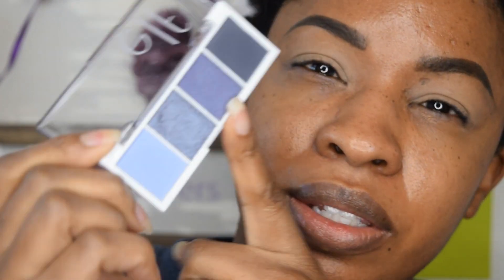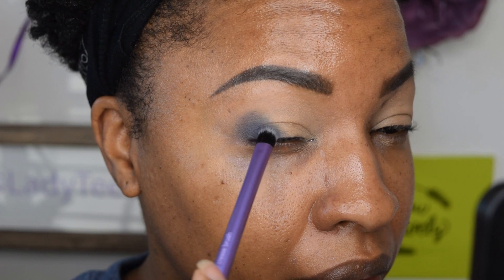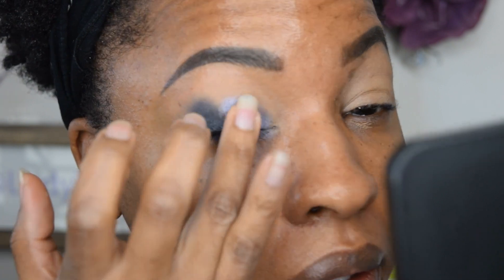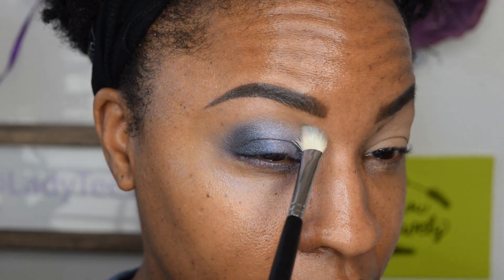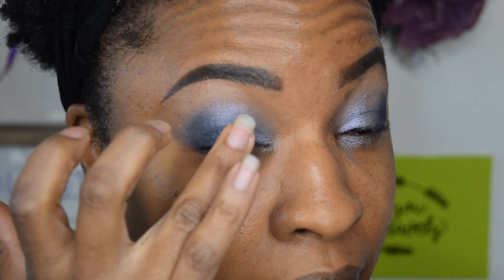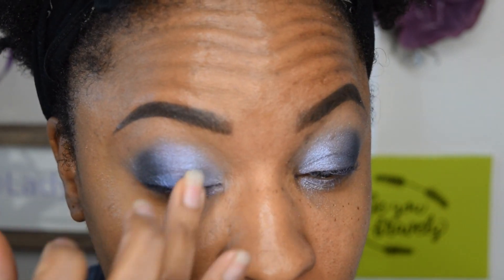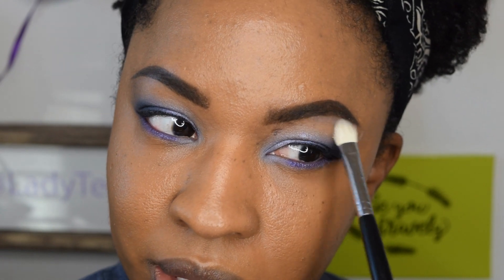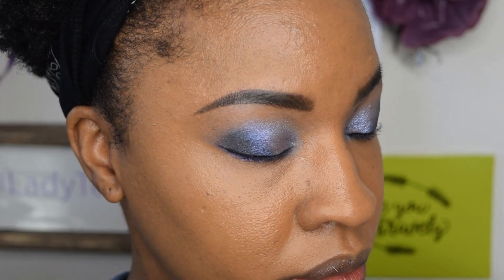ELF Bite-size Eyeshadows - Acai You (Hooded Eye Look)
Hey Guys! I picked up 3 of the elfbitesizeshadows and decided to do 3 different videos and looks! We will start with Acai You (blue/purple theme). I hope you enjoy the eye look, in real-time, and the swatches and opinions for you I threw in there as well!

Hot Jalapeno
COMING SOON

Carnival Candy
COMING SOON

I hope this info helps!